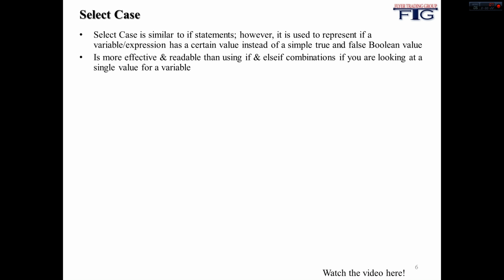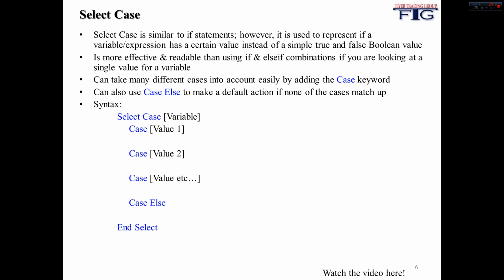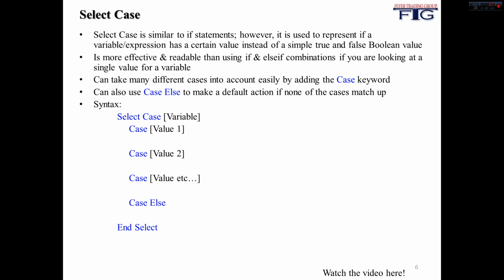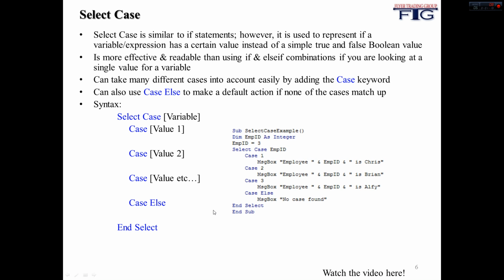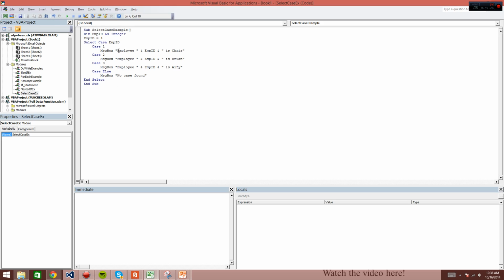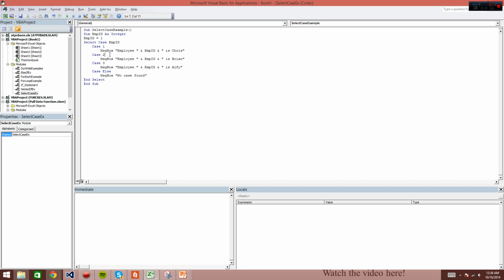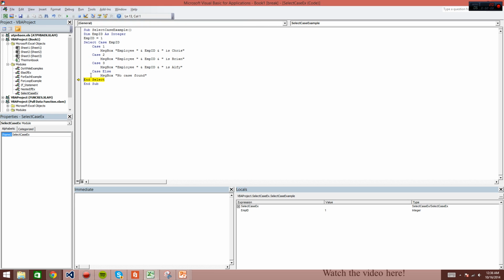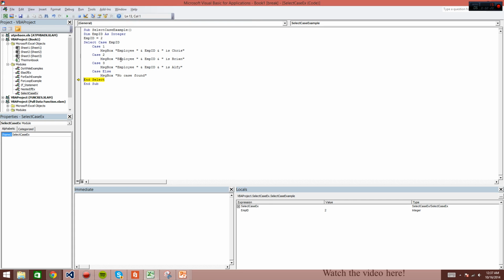VBA & Excel Lesson 4: Select Case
VBA Select Case